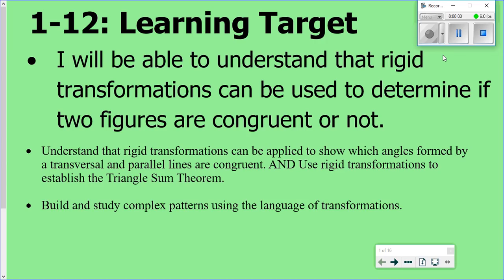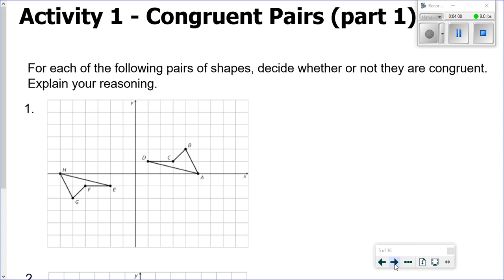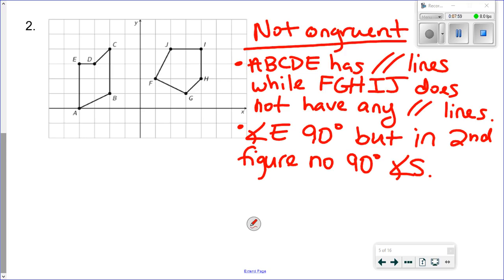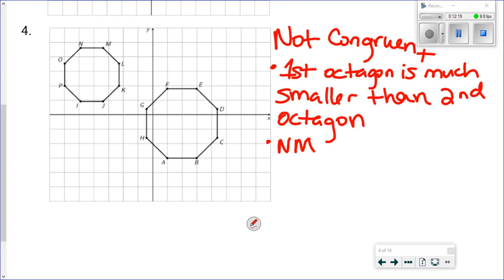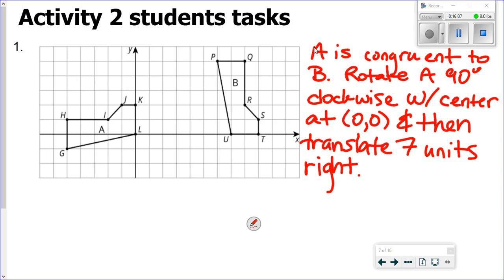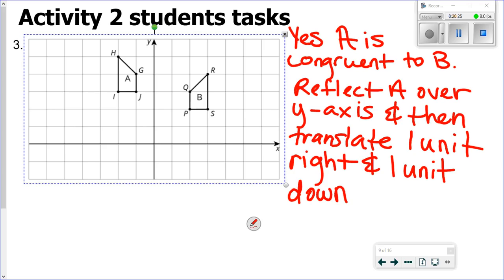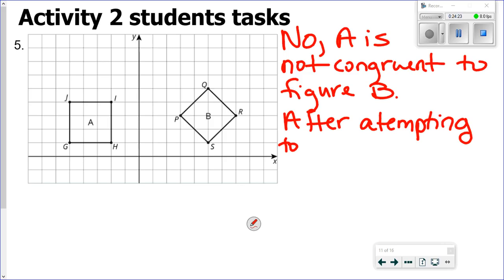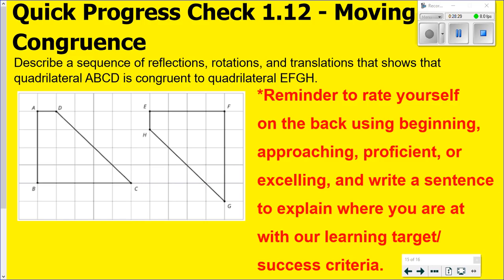unit lesson 12 screen cast